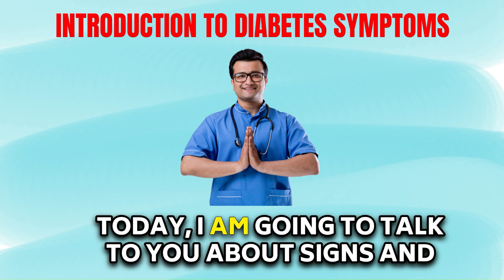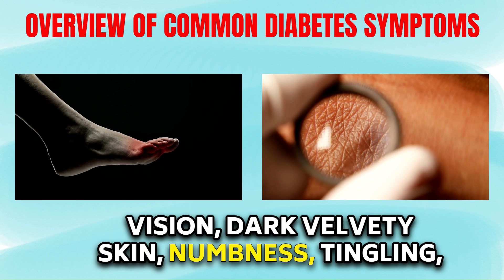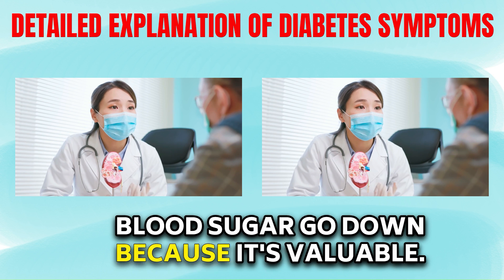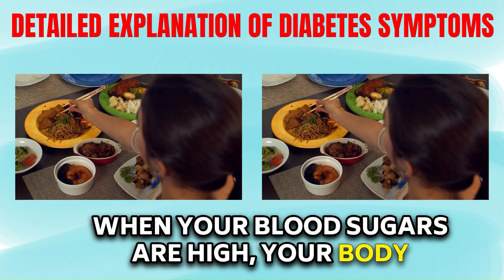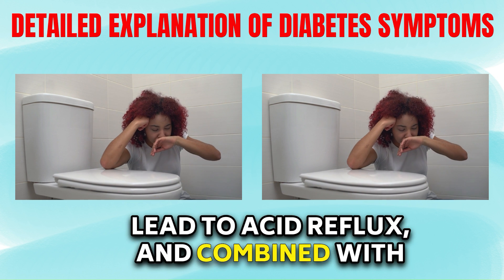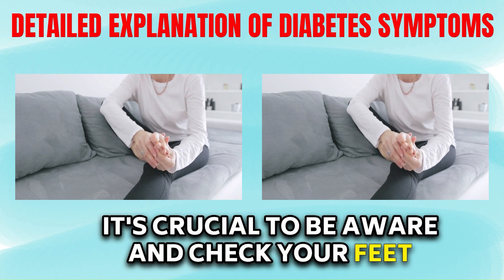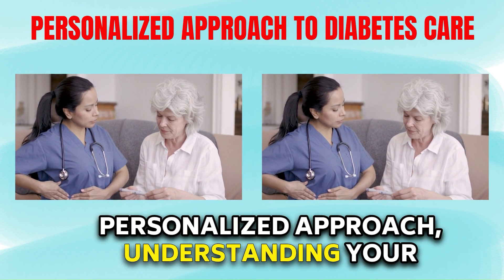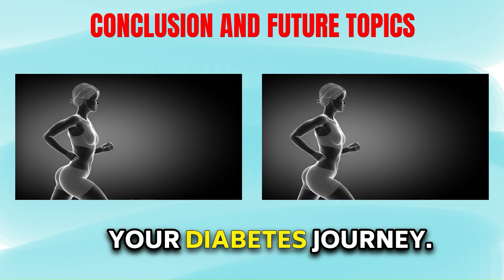Diabetic Signs and Symptoms Everybody Should Know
In this informative video, we dive deep into the various signs and symptoms associated with diabetes- ranging from weight loss, excessive hunger, to erectile dysfunction. We discuss the physiological reasons behind these symptoms related to high blood sugar levels, dehydration, and insulin resistance. We also touch upon how a diabetic care center can support you throughout your journey, emphasizing a personalized approach to managing not only your sugar levels but overall health. Future videos will explore specific aspects such as diabetic retinopathy and neuropathy. This video is essential for anyone diagnosed with or interested in understanding diabetes.

00:00 Introduction to Diabetes Symptoms
00:27 Overview of Common Diabetes Symptoms
01:01 Detailed Explanation of Diabetes Symptoms
04:04 Understanding the Causes of Diabetes Symptoms
04:19 Personalized Approach to Diabetes Care
04:50 Conclusion and Future Topics